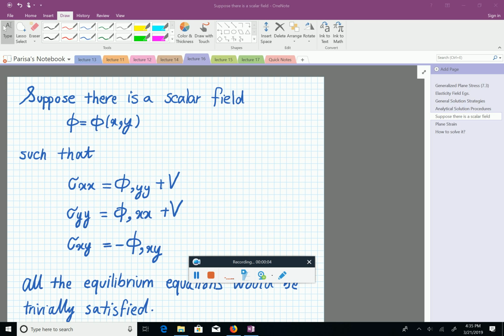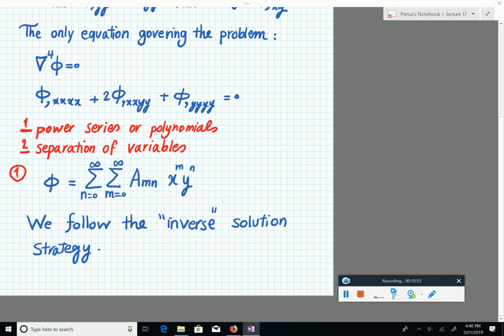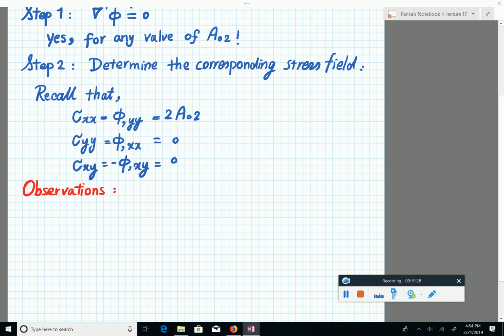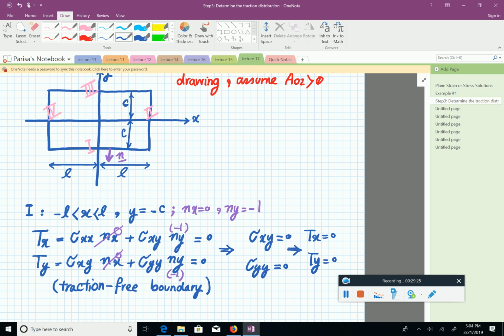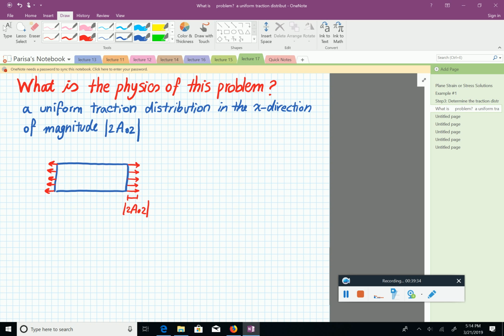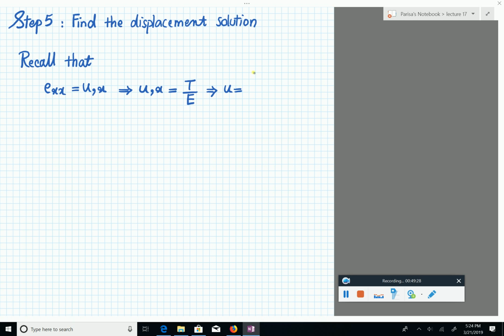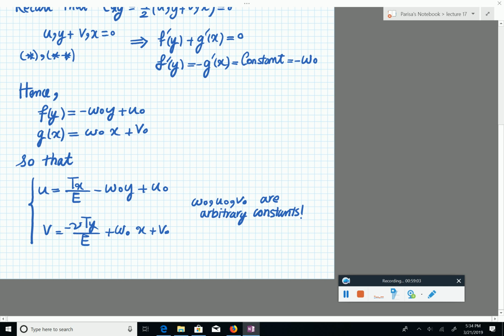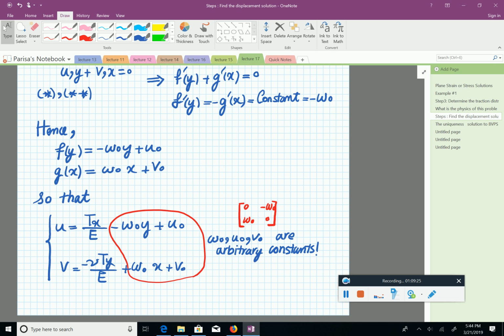Lecture 17 March 21,2019